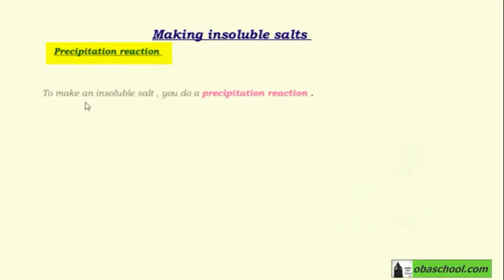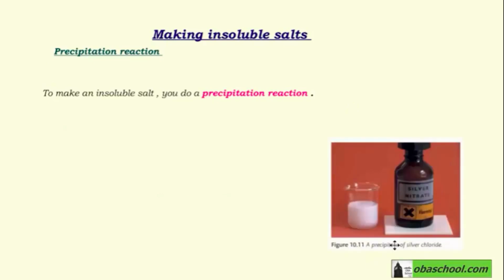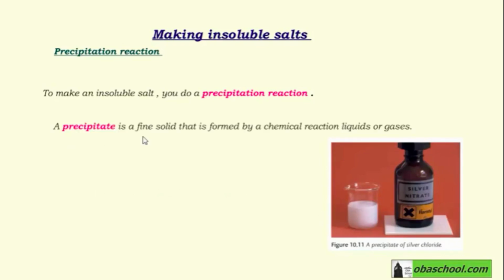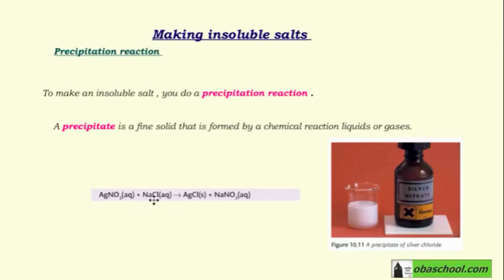Chemical Change-1.89 Salts from Insoluble Bases & More Salts-Precipitation Rxn of Insoluble Salt